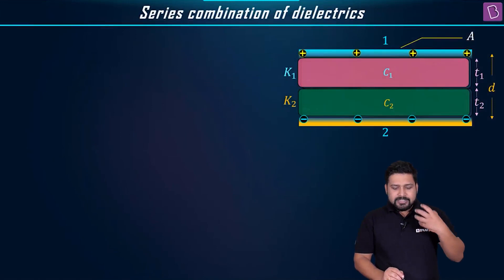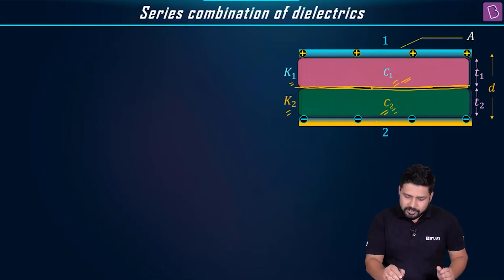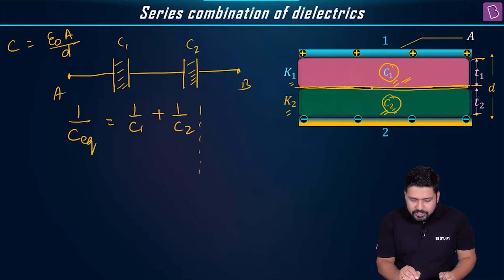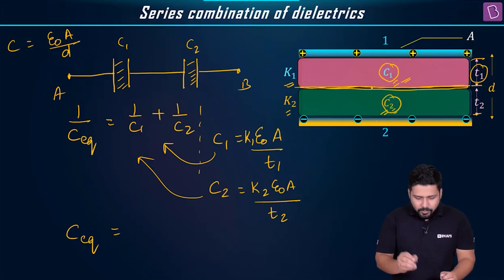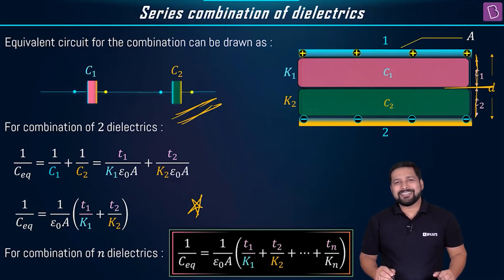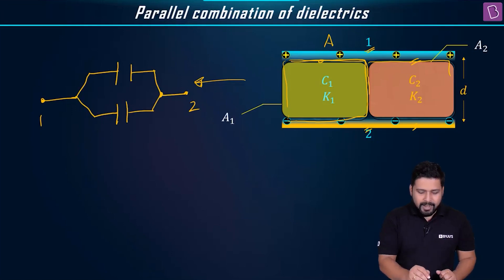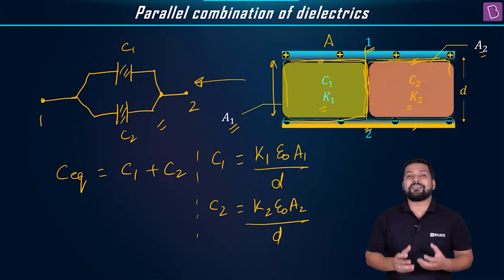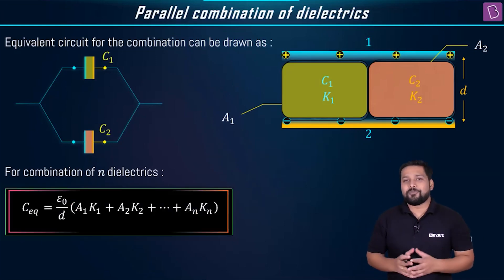Series and Parallel combination of dielectric | Physics Class 11/12 | NEET 2021/2022 | Mrinal Sir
Relevant for Class: 12th
Chapter: Capacitors
Prerequisites: Potential Difference, Charge, Dielectric.

Dielectrics are non-conducting substances which are insulating materials and are bad conductor of electric current. In this video, you will learn about dielectrics when connected in parallel and series. Keep Learning!